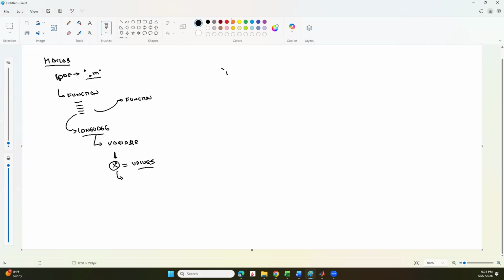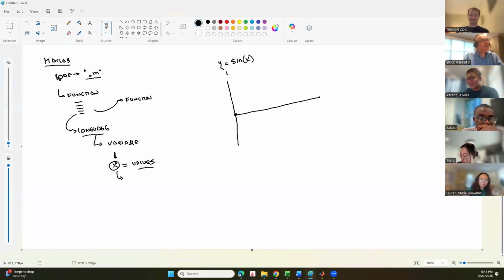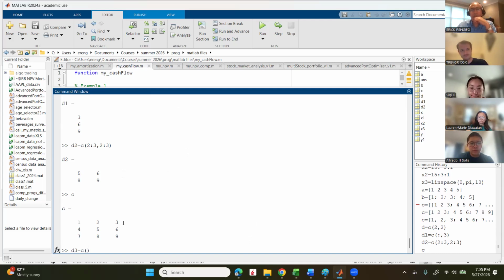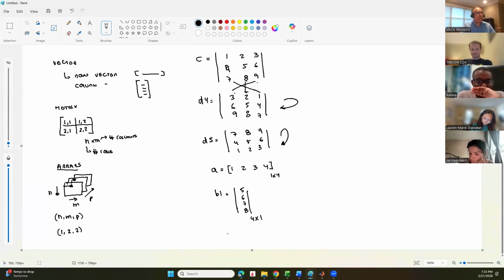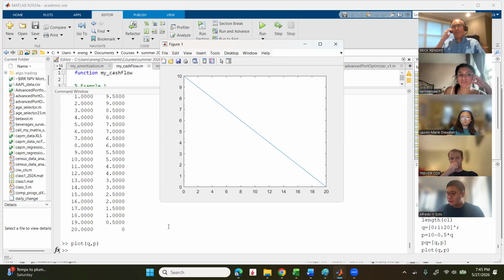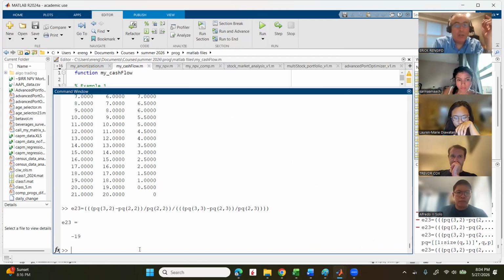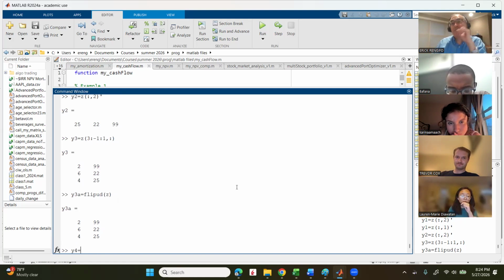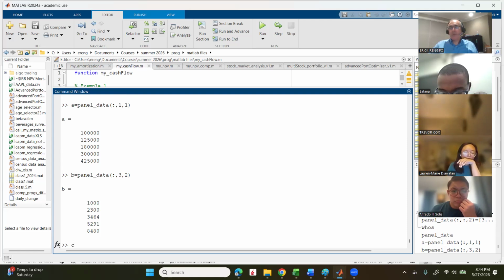Programming for Econ and Finance summer 2026 class 1